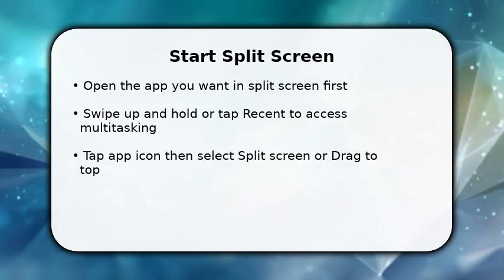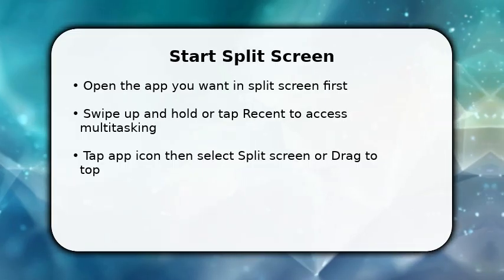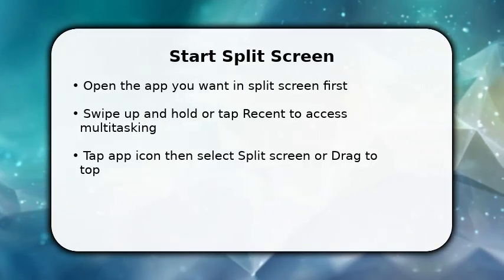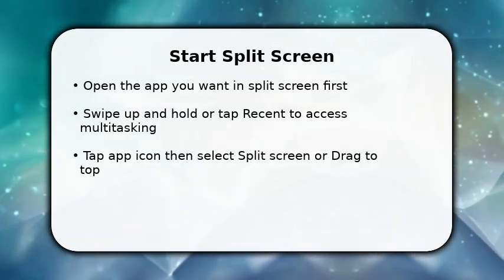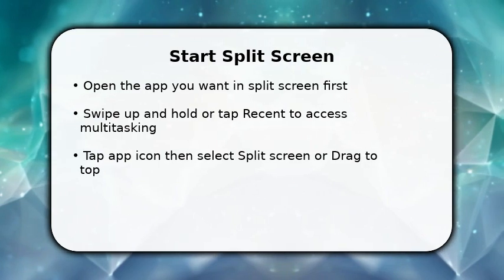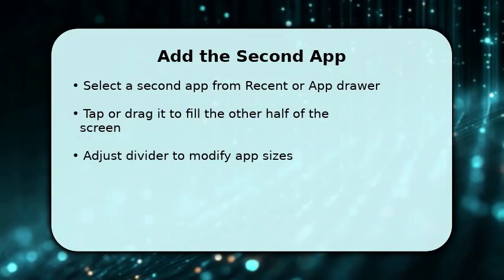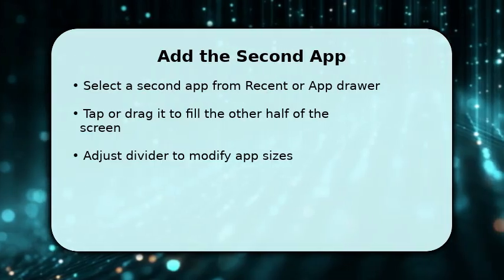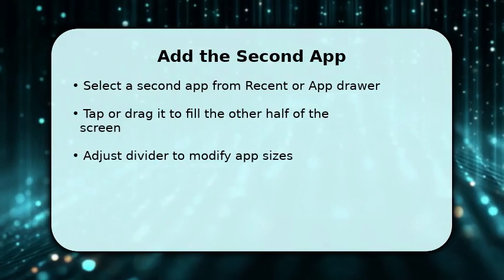How to Use Split Screen in Poco M6 5g - Easy Guide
Discover the simplicity of using split screen in Poco M6, a versatile Android device. This video provides step-bythy guide to mastering dual app usage for multitasking efficiency on your mobile experience.